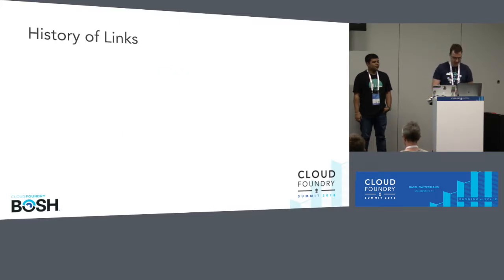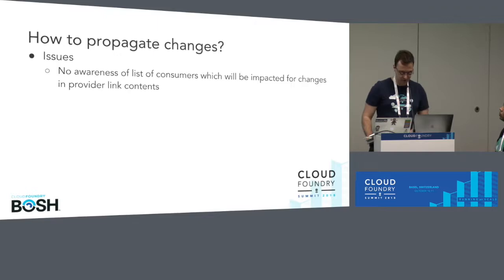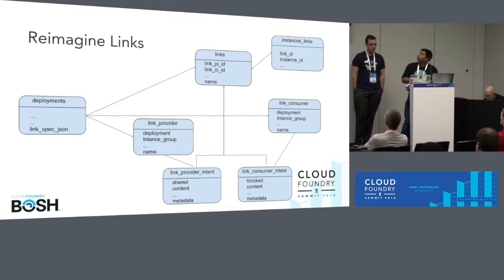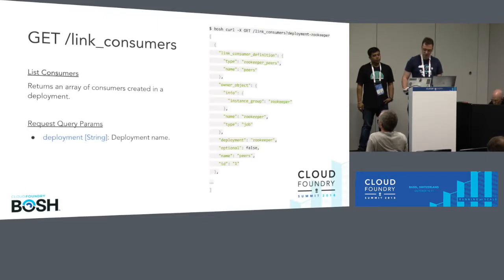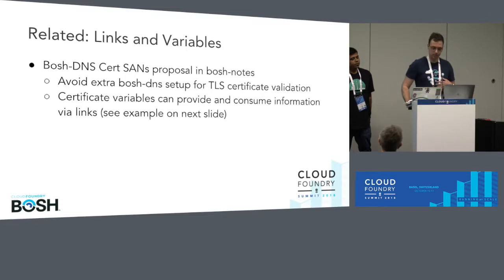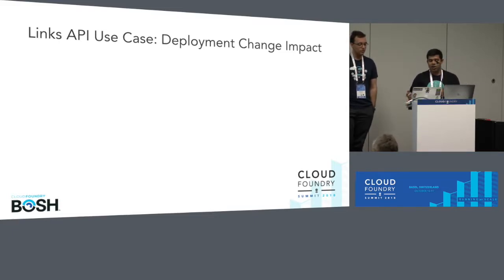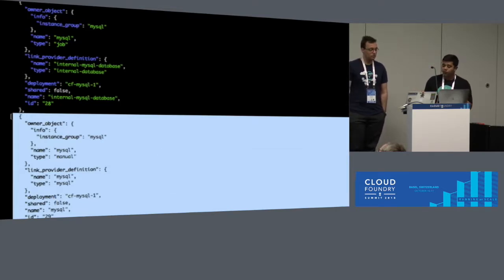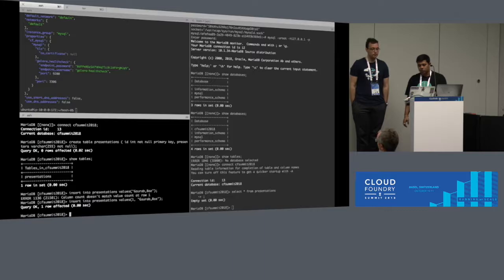BOSH Links: Bringing Foundations Closer - Gaurab Dey & Bozhidar Lenchov, Pivotal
Bringing up foundations using BOSH is getting easier, which is allowing you to create more and more foundations. But allowing these foundations to talk to each other if they are not under the same BOSH director is really difficult.

Don't worry, Links API is here to help you out! It will allow you as an operator to create links without the need for a separate consumer deployment on the same director. Now your deployments can talk to each other even if they are not under the same director!

One application of this will allow service brokers to talk to different directors and create custom links on-the-fly (corresponding to new service instances). These services can then be used by external consumers not managed through a BOSH deployment.

Furthermore, improvements to links allow operators to define them right in the manifest (outside of the release spec), saving time, complexity and effort. The links concept is also expanding to include consumption of generated variables through links, as well as allowing variables to consume links. To learn more or if you have questions, come check out our talk!